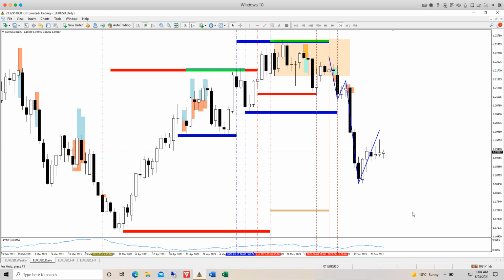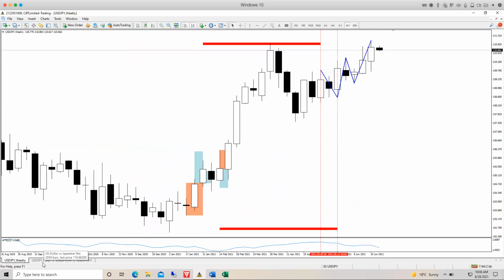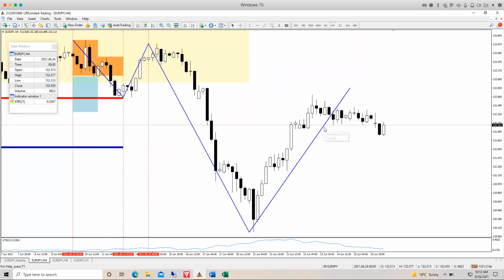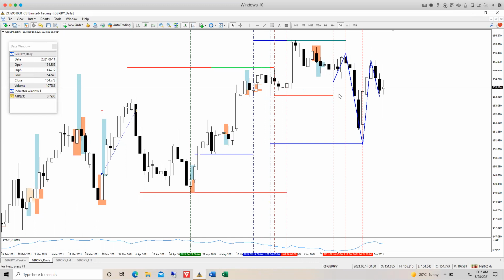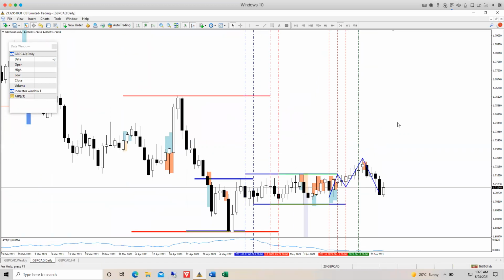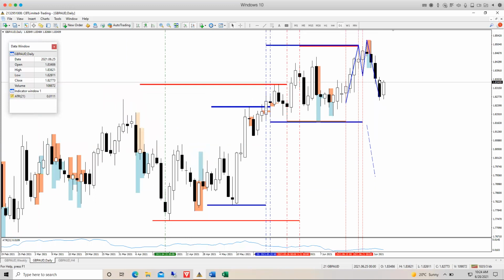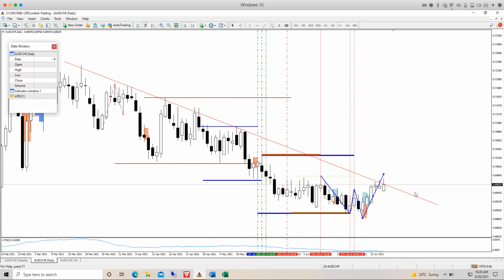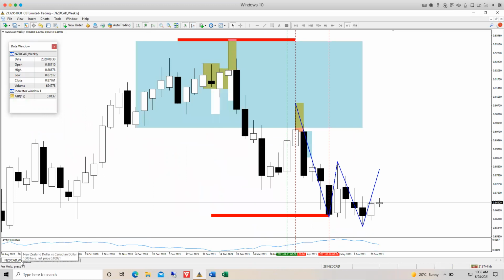Forex Market Review - 28 June 2021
Every Forex Trader's essential resource - weekly price action technical analysis on the forex market presented by GoPro Trading Academy.